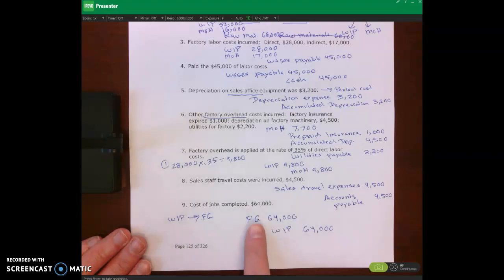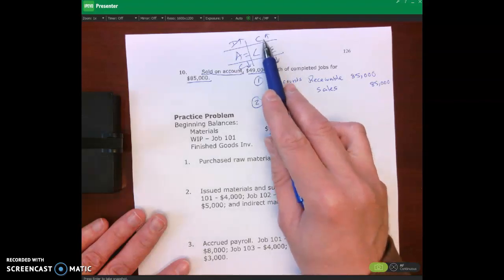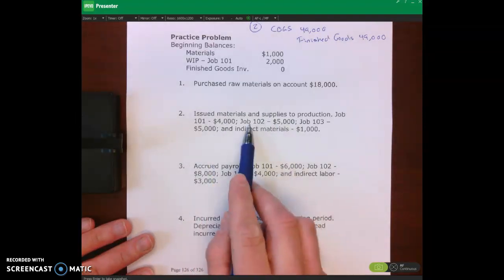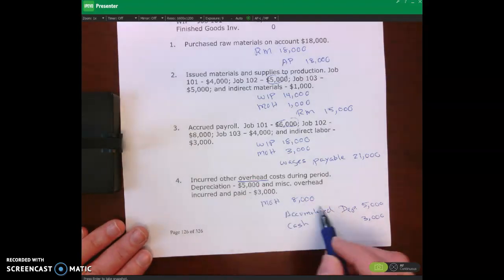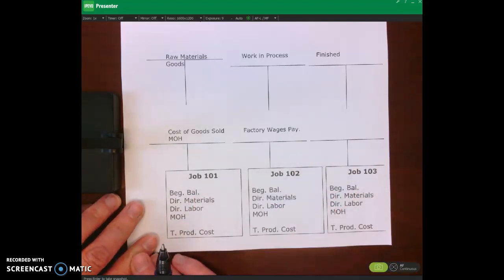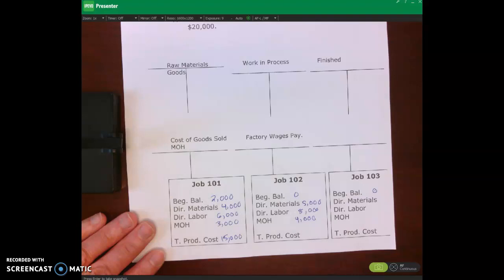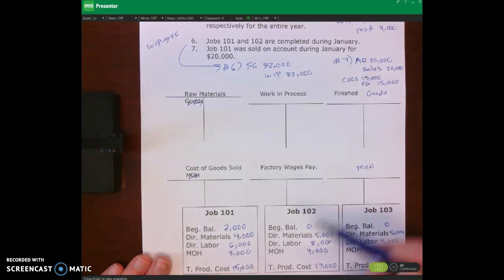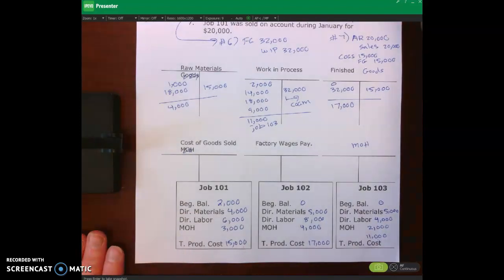Journal Entries in Job Order Costing